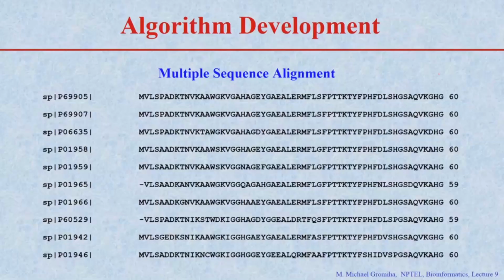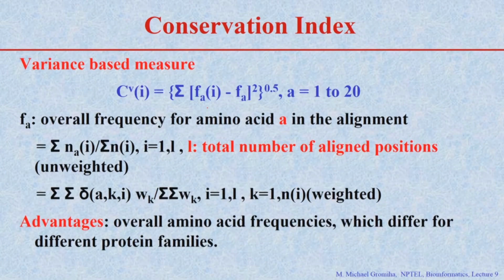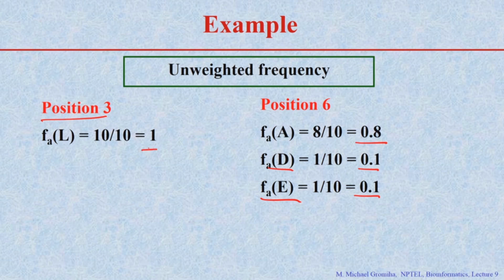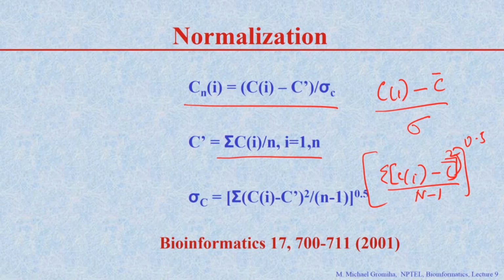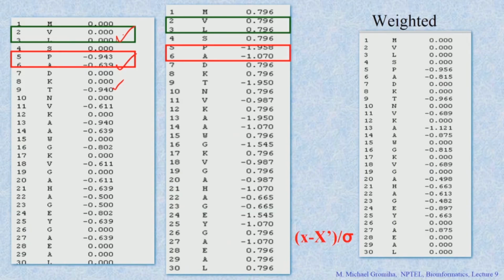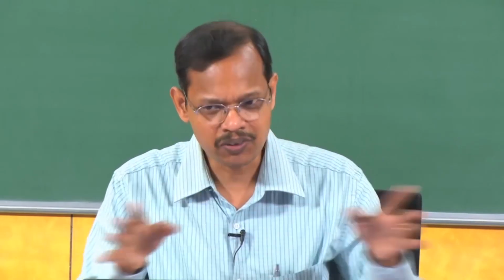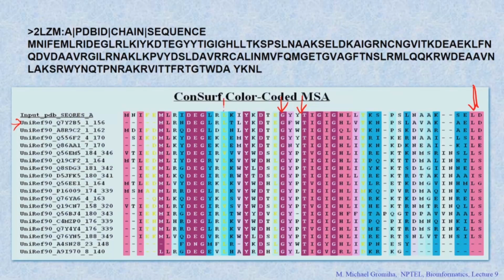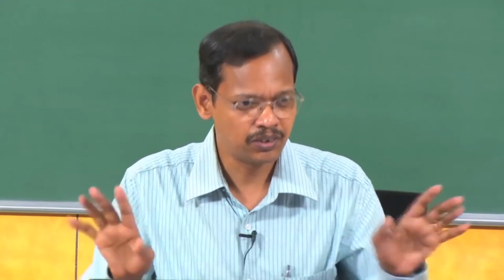Conservation score II